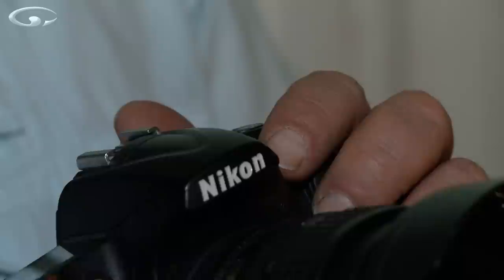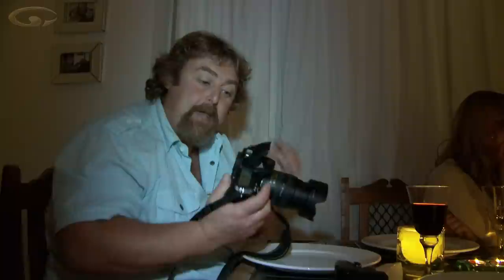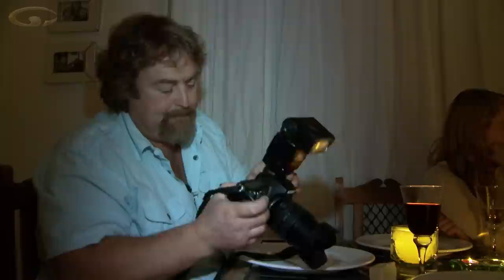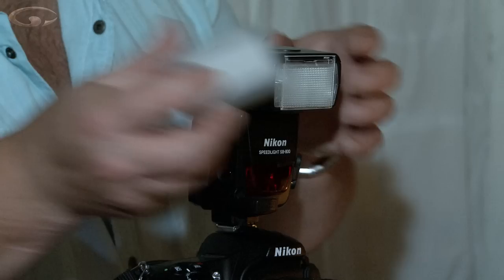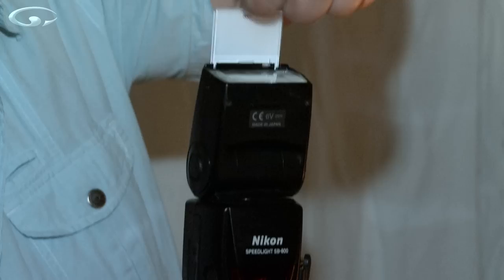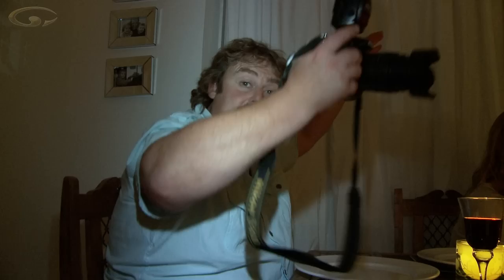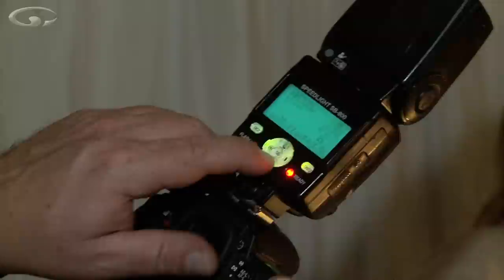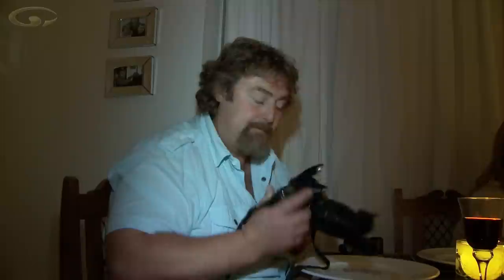Using on Camera Flash Indoors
On camera flash could be a speedlight or simply your built in flash. I'd suggest a speedlight is better because you can fit a diffuser and better still, turn the flash head in any direction and bounce the flash off a wall or ceiling.

Something to watch for when shooting indoors is harsh black shadows which are not attractive. By bouncing flash light will rattle around the room and wrap itself around people and objects for a softer more flattering look.

By using the camera in manual mode and setting a slow (ish) shutter speed about 2 or 3 stops below the available light metering, your shutter will be open just long enough to let some of that ambient light catch up with the flash exposure and soften any shadows still further.

If you'd like to take your photography to the next level come and check out our courses, workshops and free photography videos